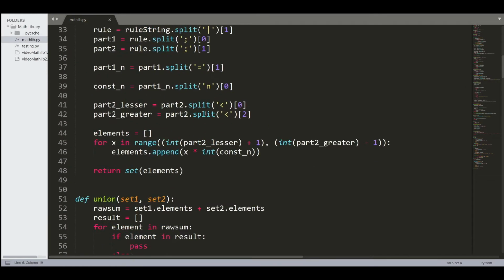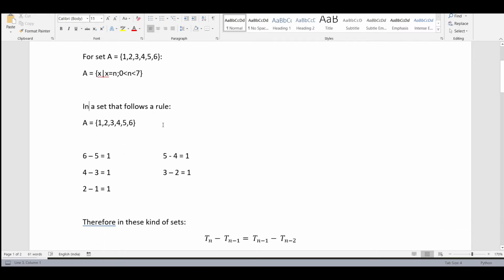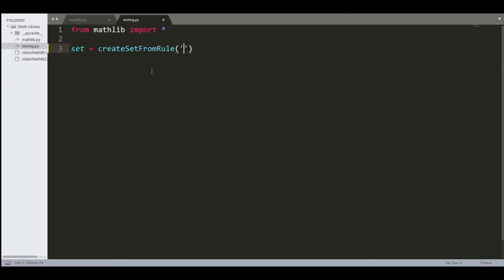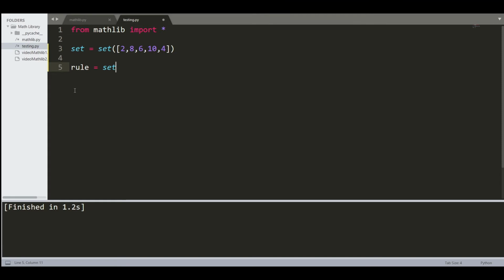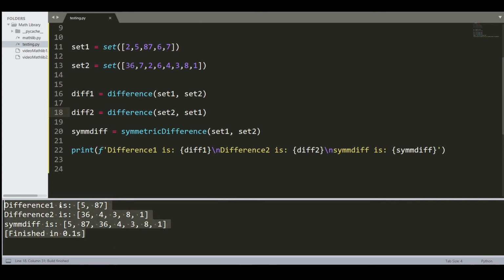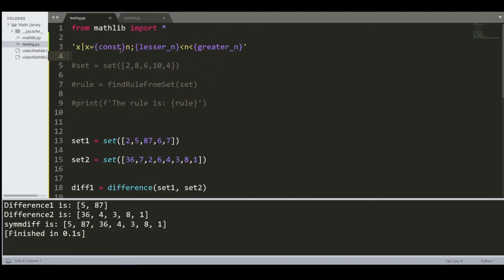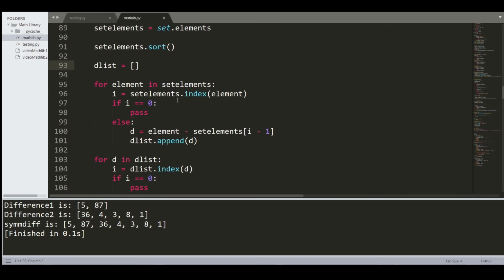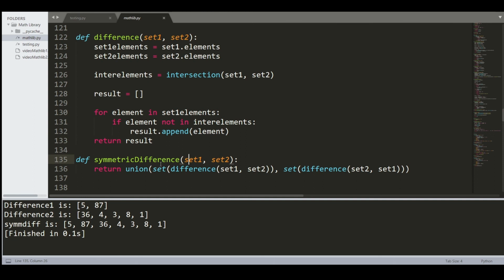Making a math library in Python! Part 3 - Finetuning Set Theory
Hey guys in this video I added a few extra features to the Set Theory part of Mathlib: A math library in python